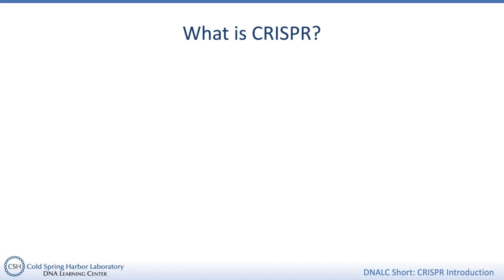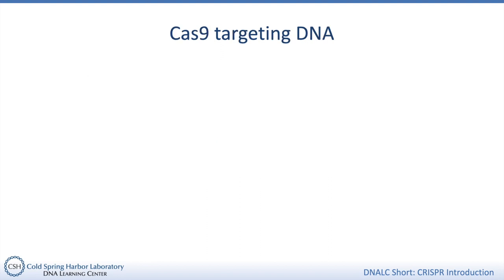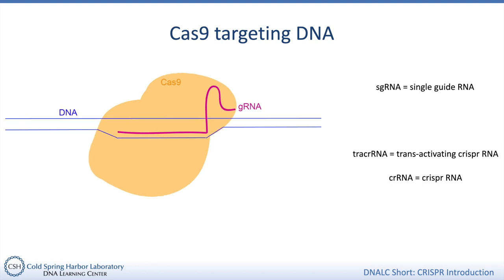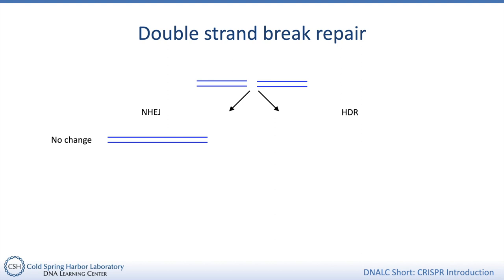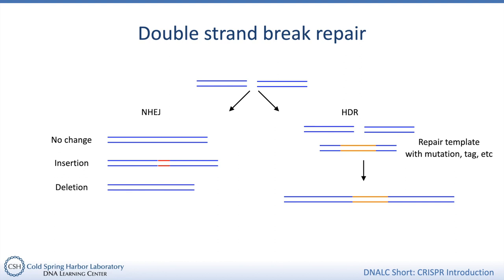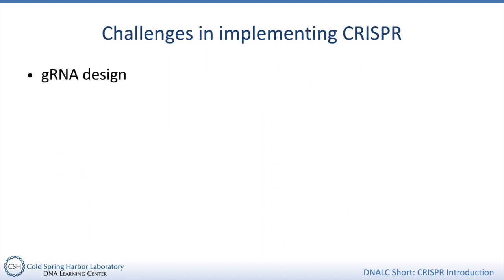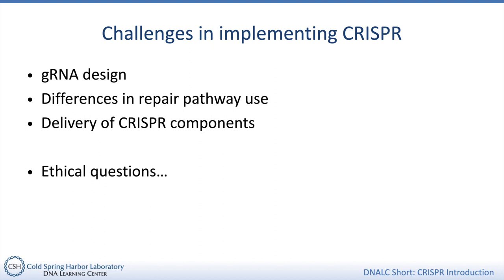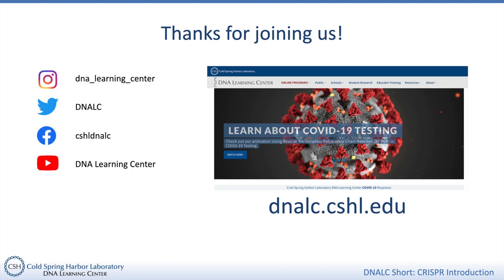DNALC Short: CRISPR Introduction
Have you heard about "CRISPR" but aren't quite sure what it means? This short video will introduce you to the basics of CRISPR-Cas9 and how it can be used to edit genomes!

Presenter: Allison Mayle, DNALC NYC
Audience: Grades 8+